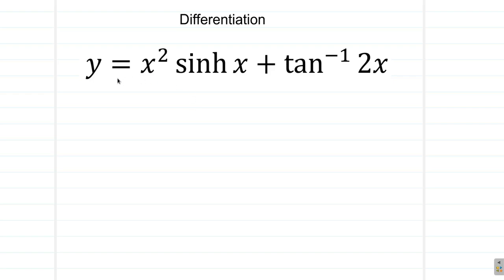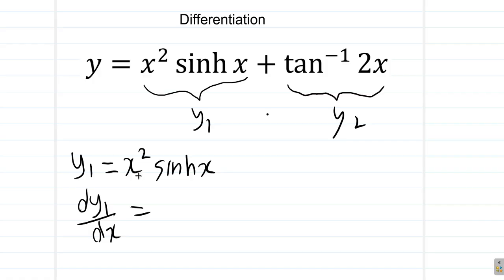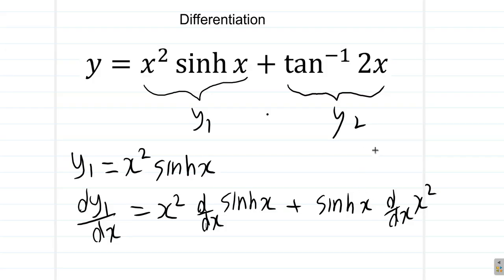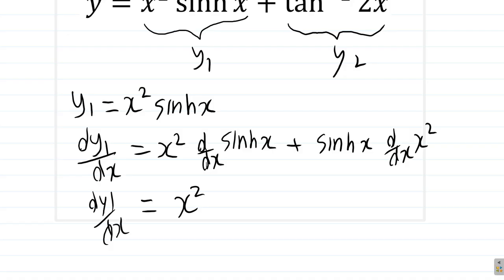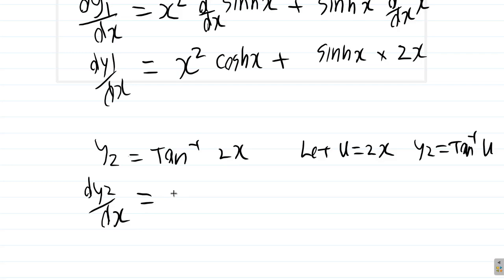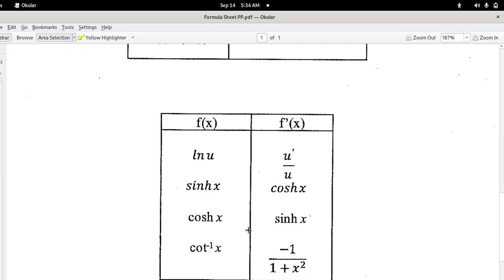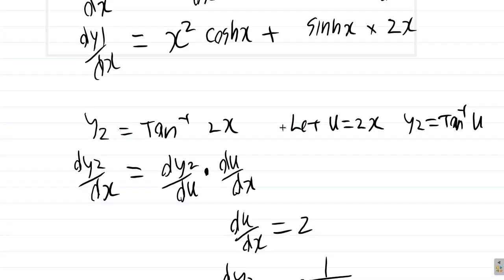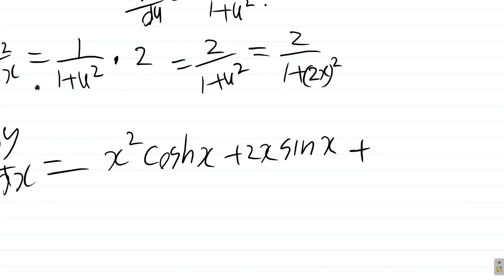Calculus 1 824 Q1Bii Differentiation Method 2